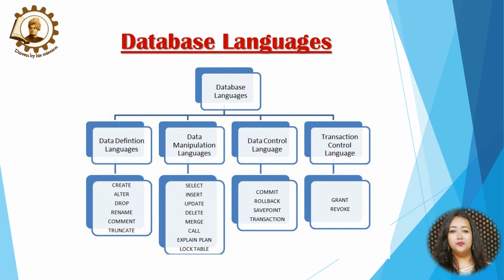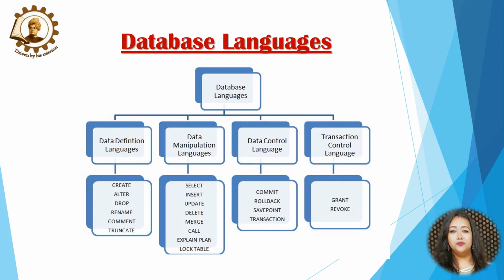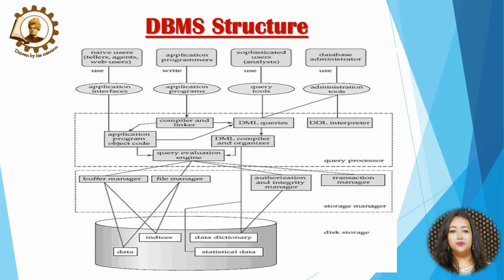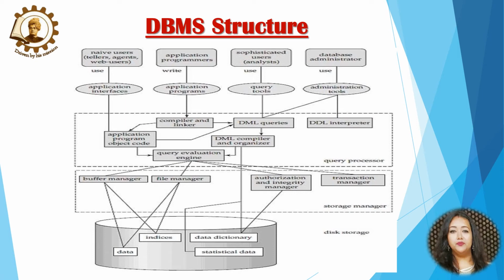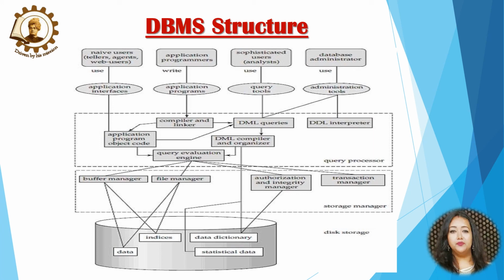DBMS Concept (Part 2) || Quick ComStudy with Ambalika